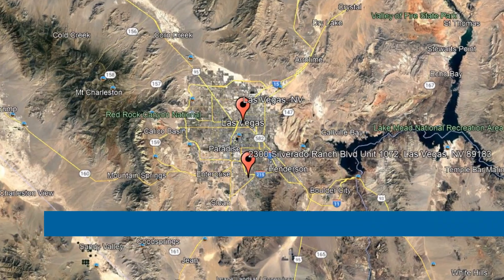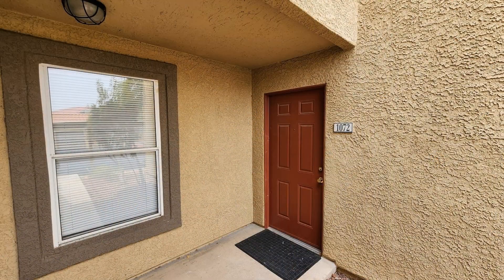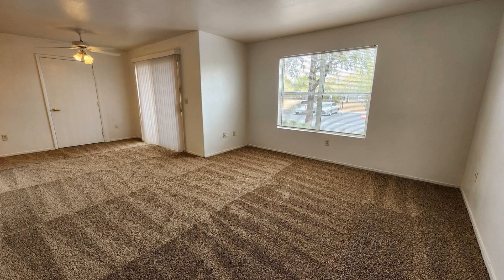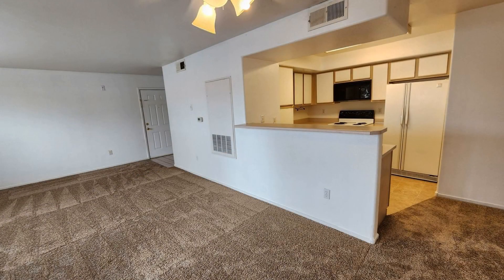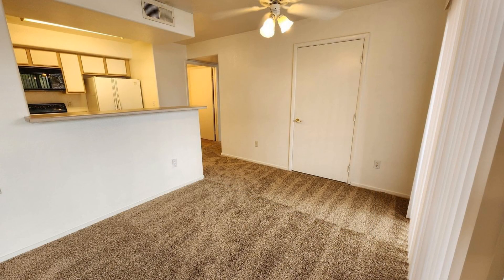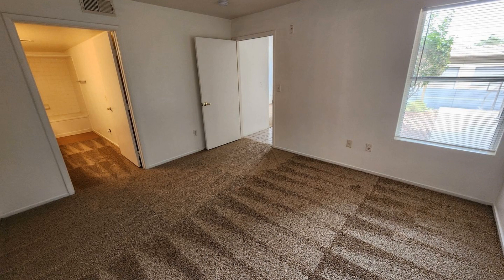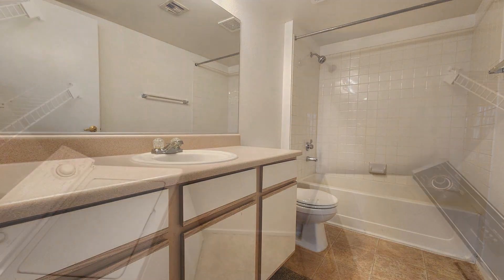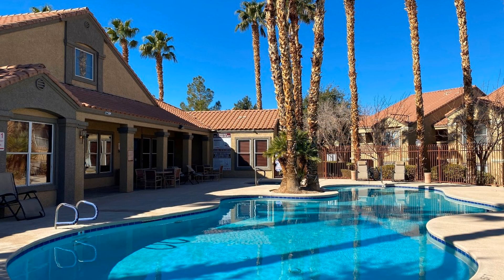Rent a Condo in Las Vegas NV 3BR/2BA by Las Vegas Property Management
This condo unit in Las Vegas, Nevada features 1,167 square feet of space. The living area connects to the dining space, making entertainment and hosting meals easy. Sliders lead out to the patio. The kitchen has a breakfast bar that overlooks the dining space, loads of cabinets, and ample counter space. The bedrooms are all comfortable to rest in after a long day. The bathrooms have vanities and come complete with nice fixtures. In addition, a 1-car detached garage handles your parking needs. The gated community offers 2 pools, a spa, and a gym.